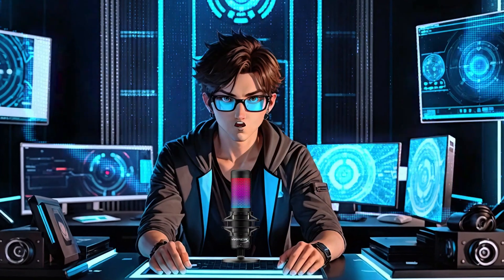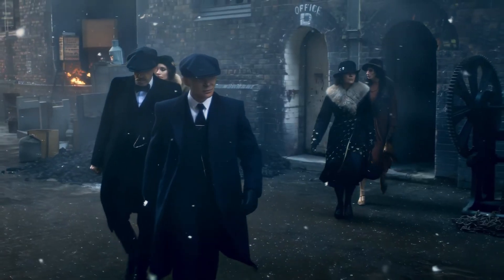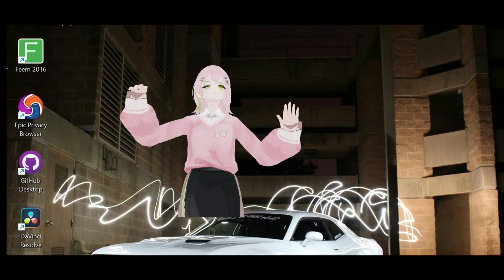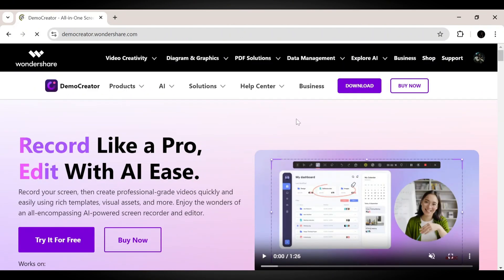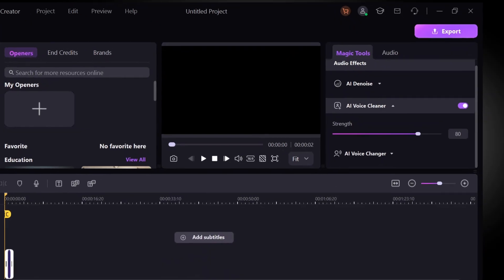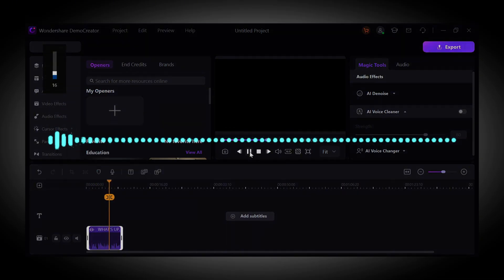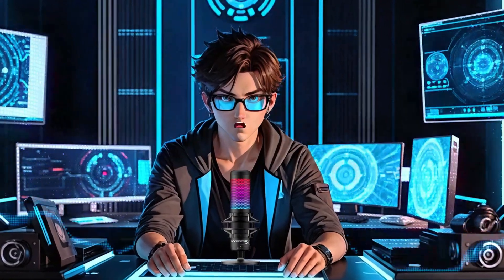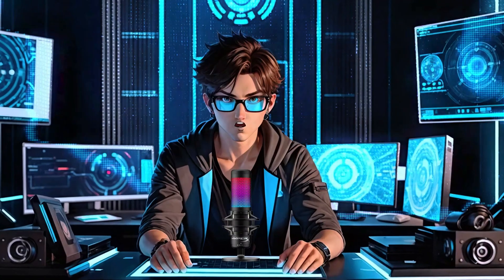i found the best all in one software to make viral tutorial videos | ws democreator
🔗IMPORTANT LINKS🔗

CREATE VIRAL TUTORIALS WITH EASE! I've discovered the ultimate all-in-one software for making viral tutorial videos and screen recording! Say goodbye to complicated editing software and hello to effortless content creation!

Wondershare Democreator is a versatile tool for content creators, educators, and tutors, enabling seamless screen recording, game streaming, and video presentations. It supports popular virtual cameras and offers creative visual and audio effects, such as annotations, smart pan & zoom, voice changer, pro templates for different user cases. and so on.

democreator